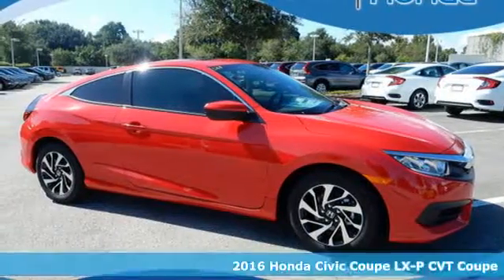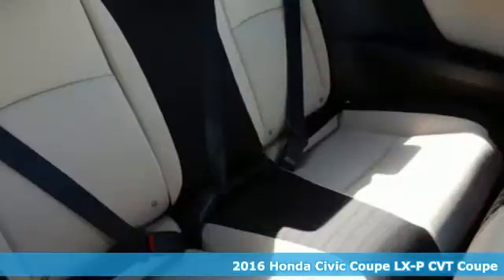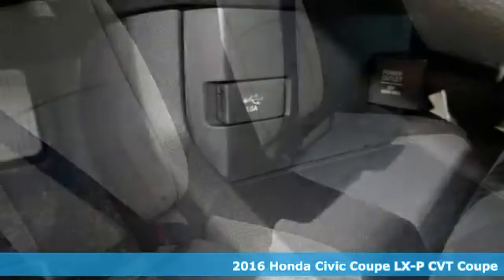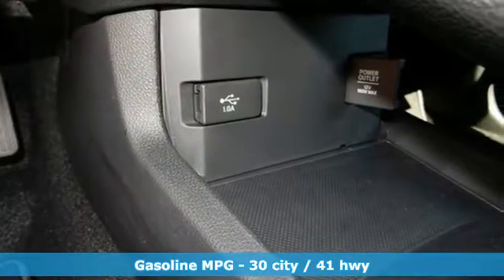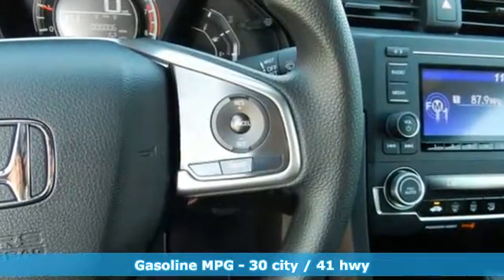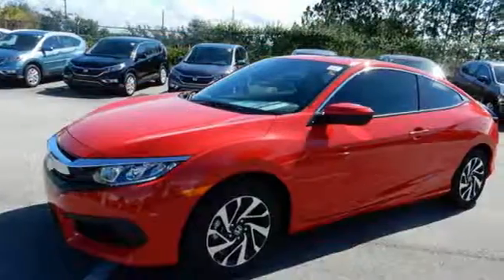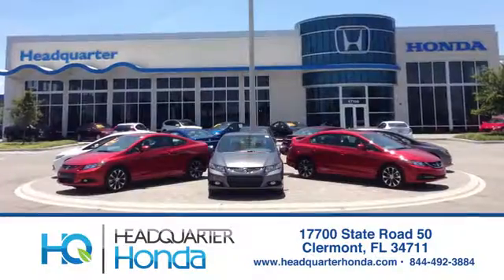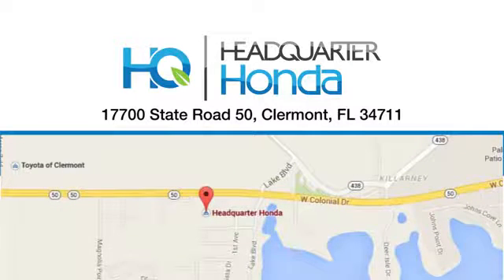New 2016 Honda Civic Clermont FL Orlando, FL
Year: 2016
Make: Honda
Model: Civic
Trim: LX-P
Engine: 2l V-6 Fuel Injected
Transmission: FWD CVT
Color: Red
Interior: Black/Ivory
Stock #: GH315674
VIN: 2HGFC4B08GH315674

Thank you for visiting Headquarter Honda in Clermont, FL! As a premier Honda dealer near Orlando, we are here to assist you with all of your automotive needs, from our extensive inventory of vehicles for every budget to our state-of-the-art service center with certified technicians that know your vehicle inside and out. We are 100 percent dedicated to customer satisfaction in everything that we do, which is why we have become one of the most trusted Honda dealerships in the Orlando area!